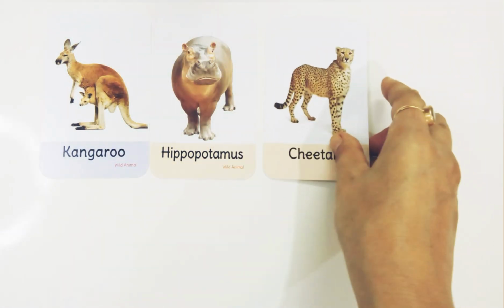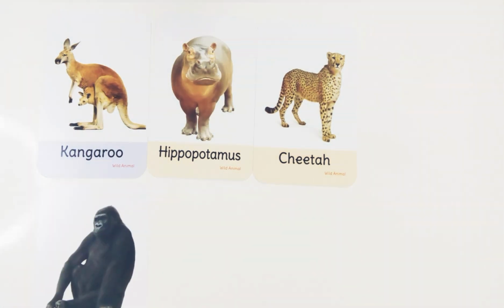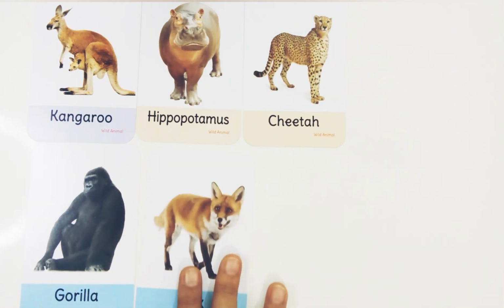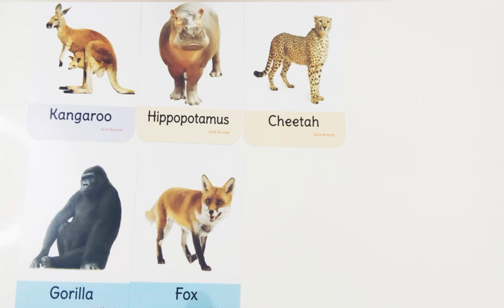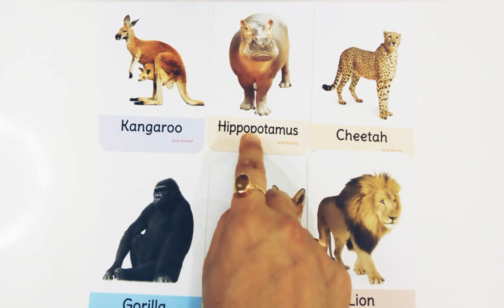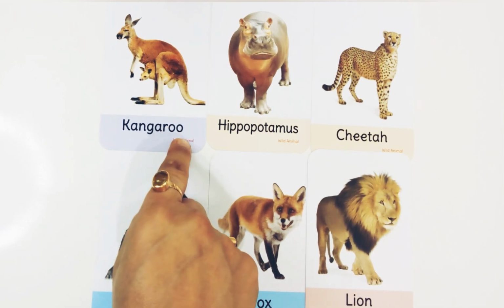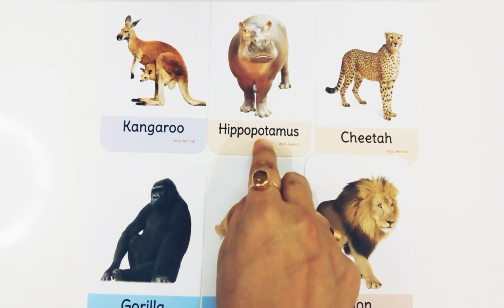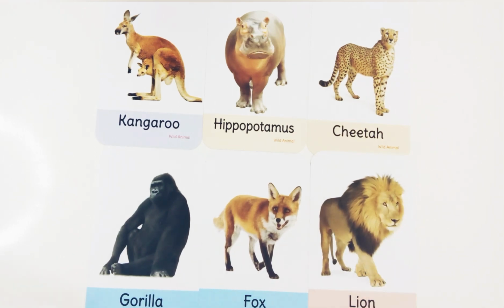Wild animals for kids|wild animals name for kids|Educational video|preschool learning for kids